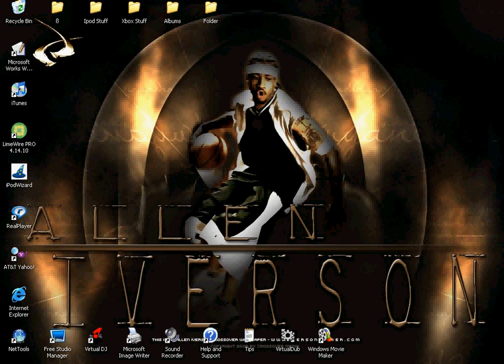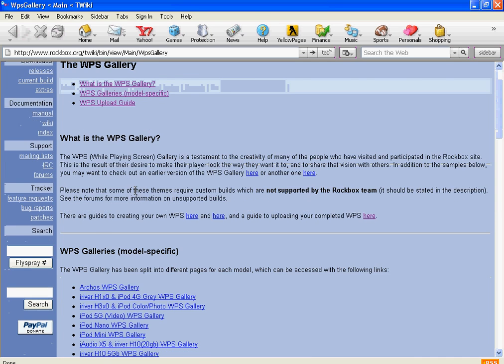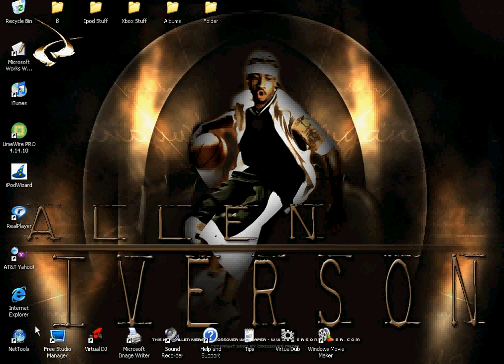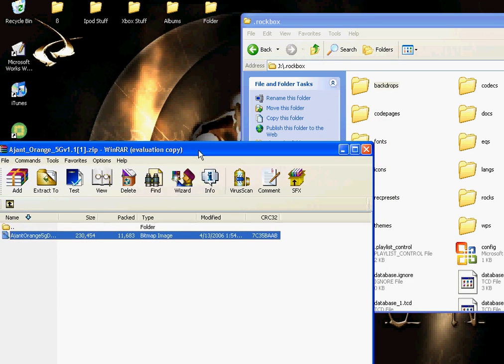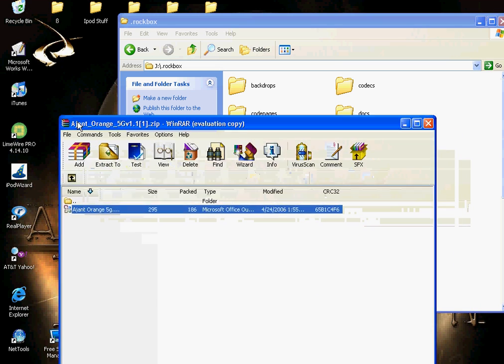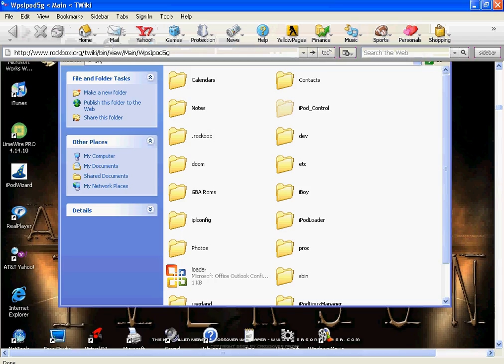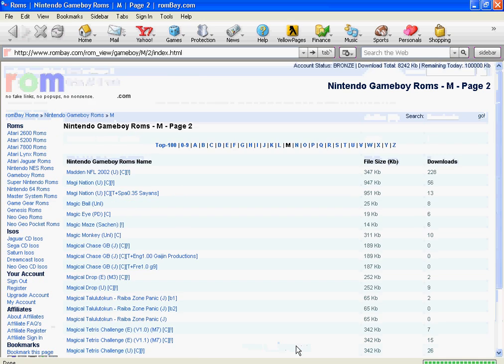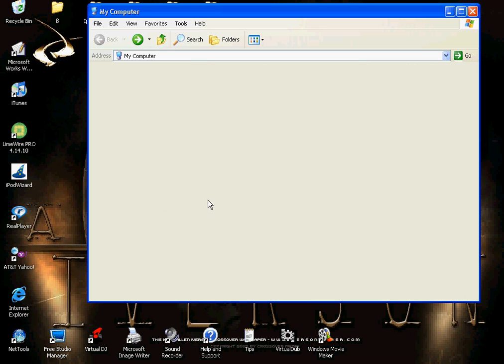How To Install GB Games and Theme On Rockbox Ipod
(The Sound And The Video Are a little off track so use your imagination)In this tut i am going to show to how to put a theme on your Rockbox and how to play Gameboy games on your iPod.

Link to Roms: Rombay.com (You Have To register)

Theme Links (click WpsGallery or rockbox-themes.org)

this to sign up for myspace updates of my videos. it will send my videos that are NOT ON THIS WEBSITE to your myspace